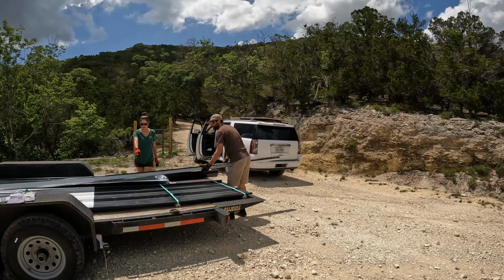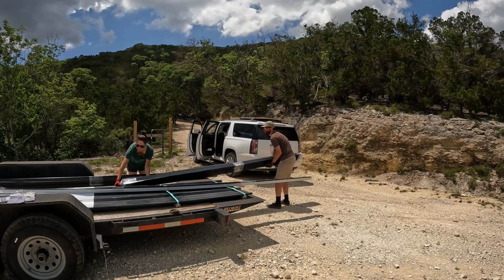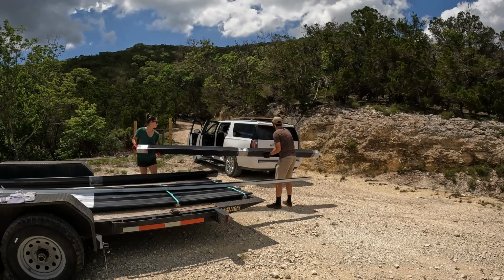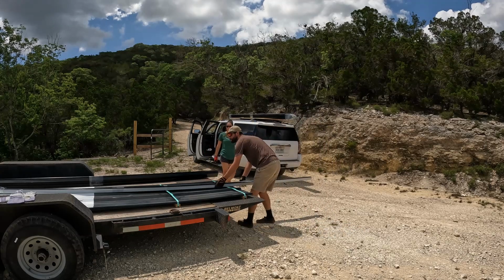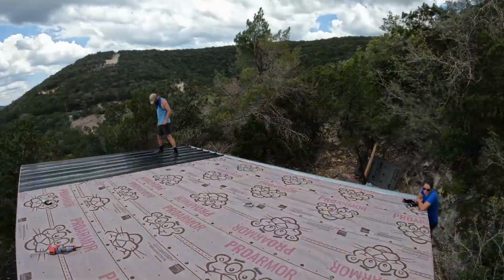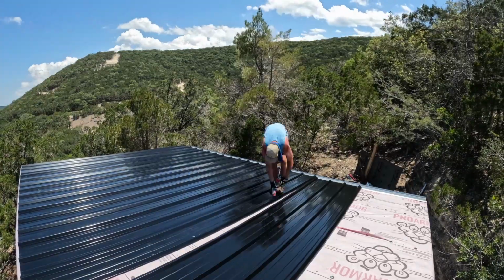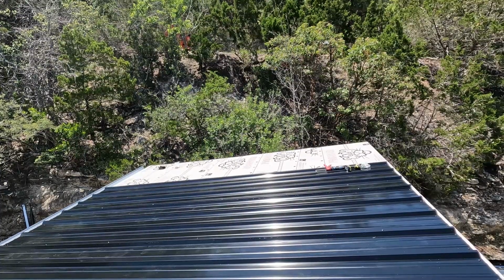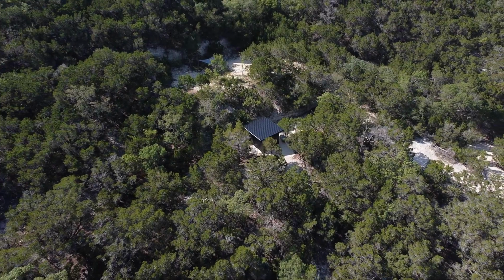Cabin Build #4 Starting the Metal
Picking up and starting to install the metal siding and roofing, again this felt very disjointed. As the work gets harder the videos seem to get worse, hopefully I just keep learning.